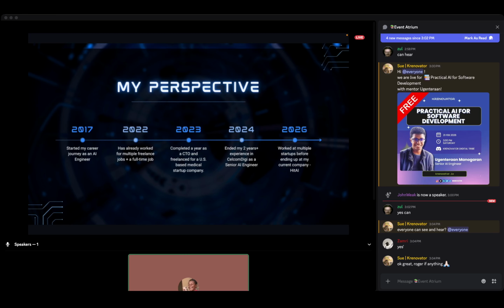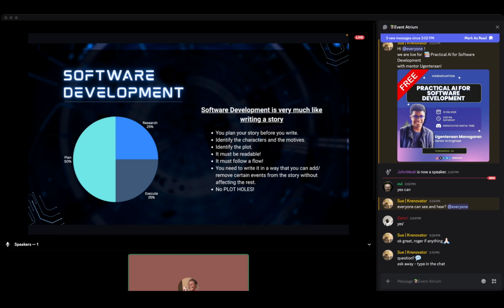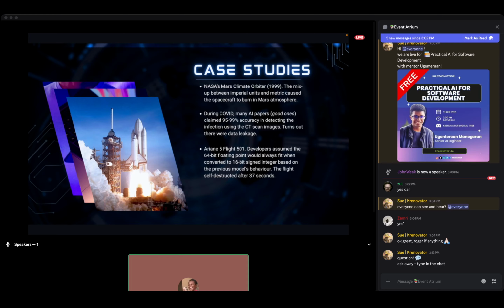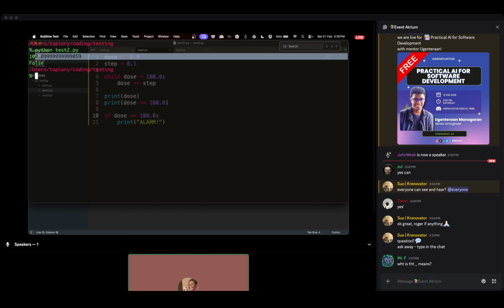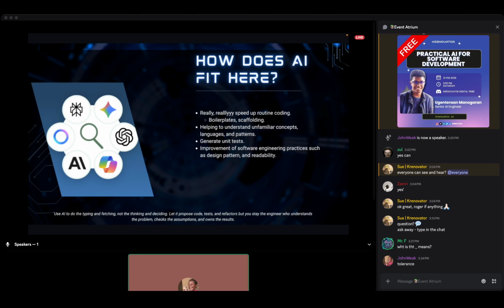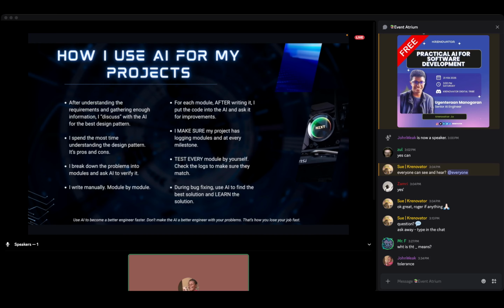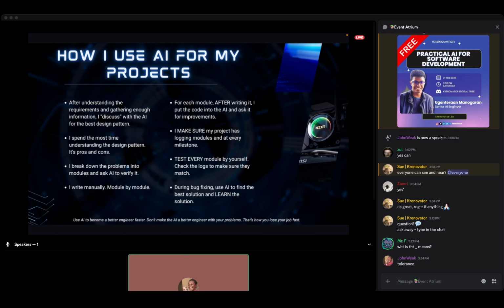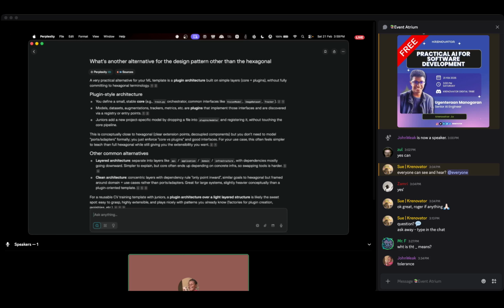Practical AI for Soft Development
Mentor: Ugenteraan Manogaran